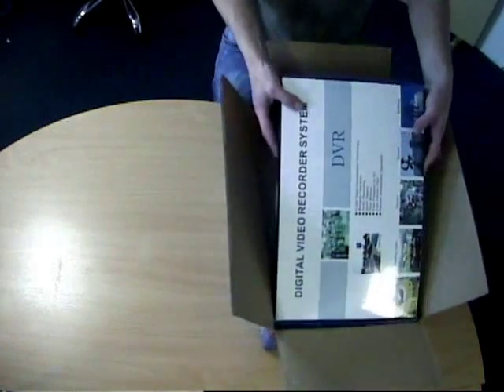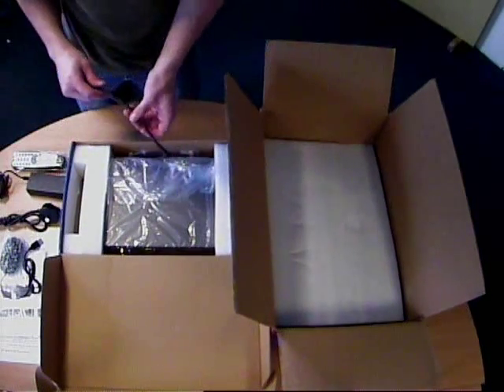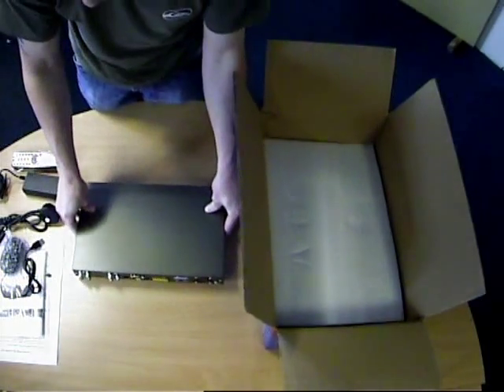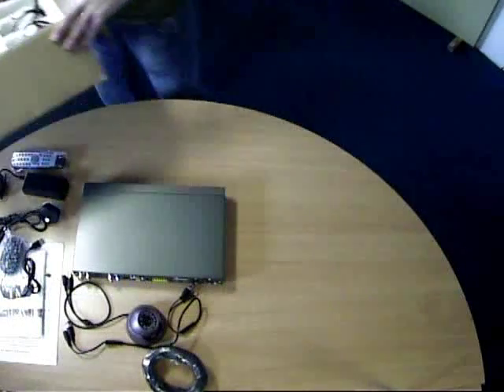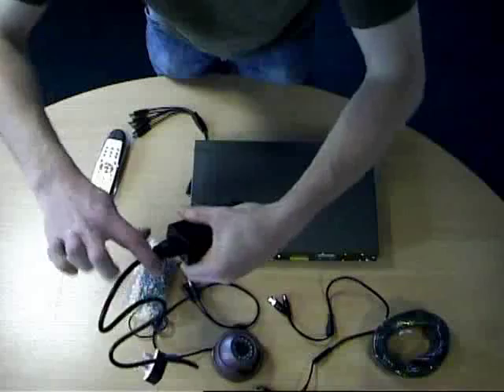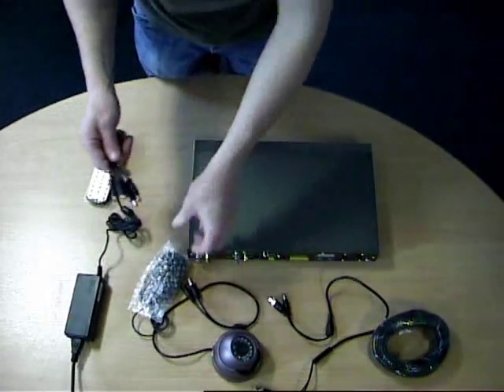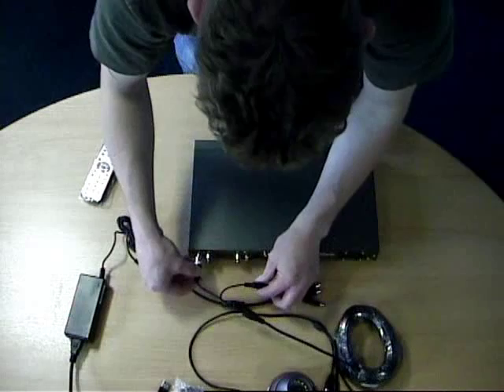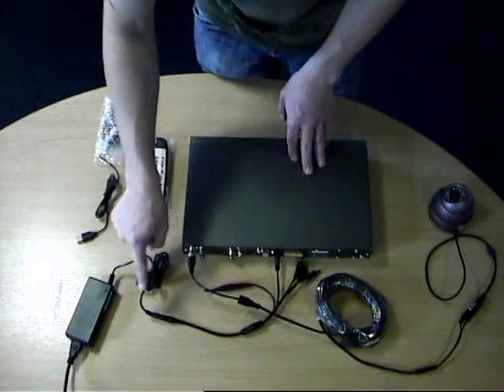CCTV systems: Unboxing 4 camera kit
Unboxing video of the Evolve ECH04KIT 4 channel CCTV Kit. Also how to connect the system together.